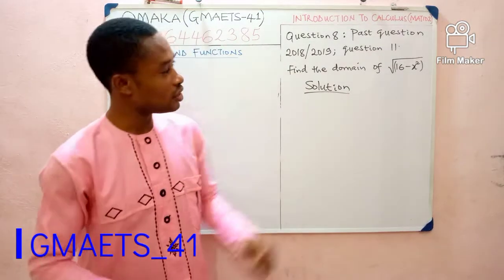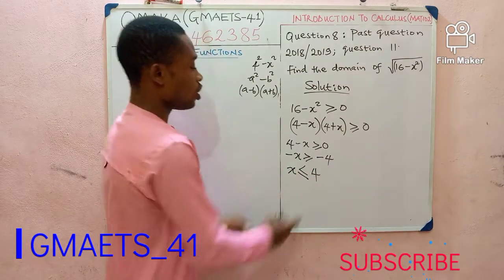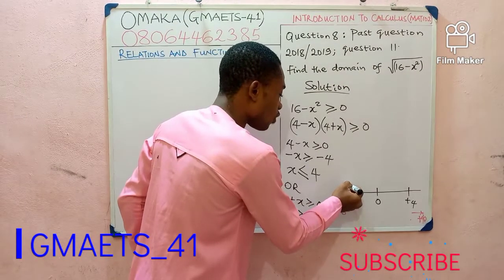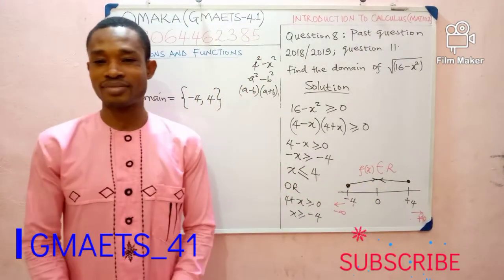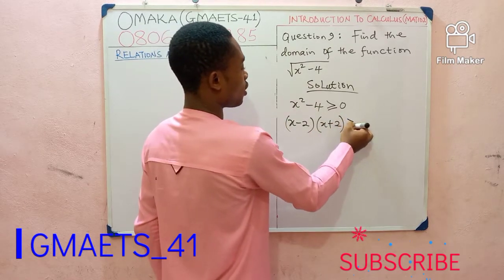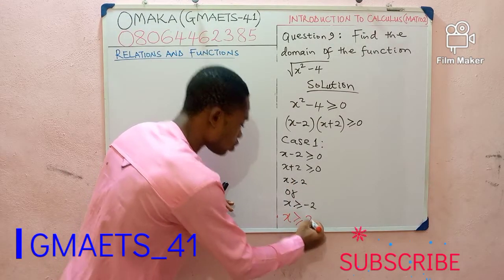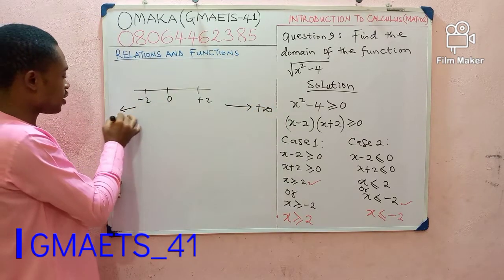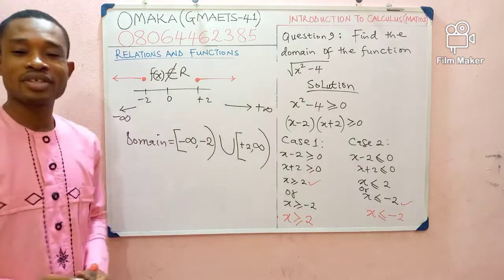MAT 102: Domains of Radical Functions of the form f(x) = √(a²–x²) or √(x²–a²). What You Should Know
Generally, domain of Functions of the form f(x) = √g(x) is obtained by setting g(x) = 0. what if g(x) is difference of two squares? In this video, GMAETS_41 presents domain of functions of the form √(a²–x²) and √(x²–a²) with clear evidence using the number line. please, watch, SUBSCRIBE and like. also, share for many others to learn from this.